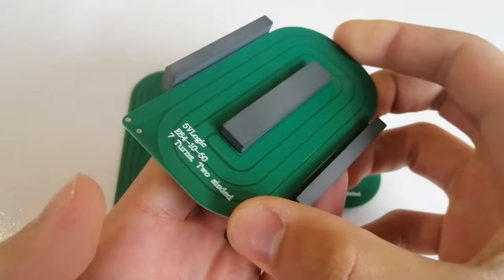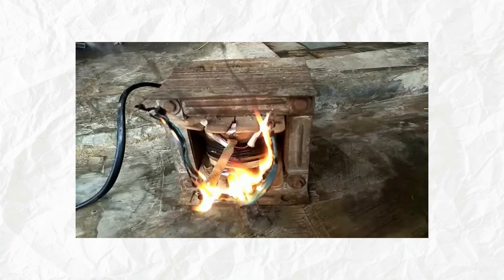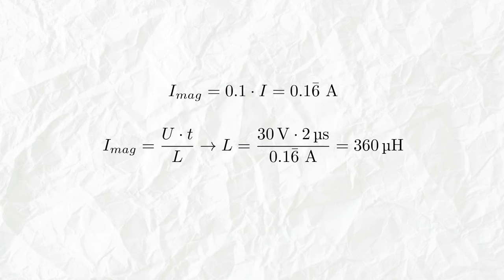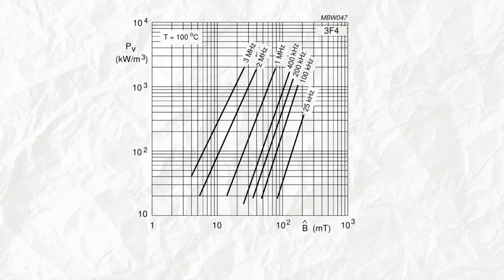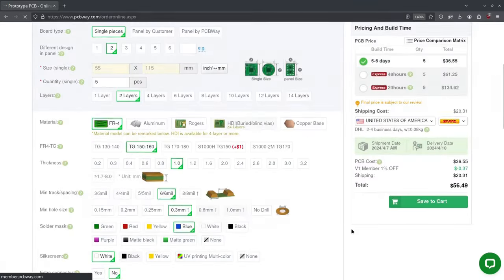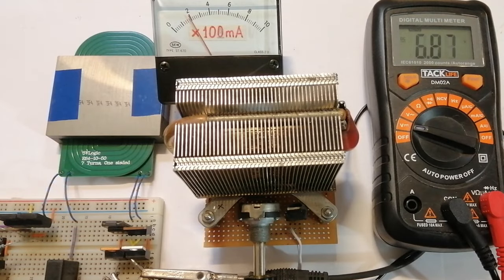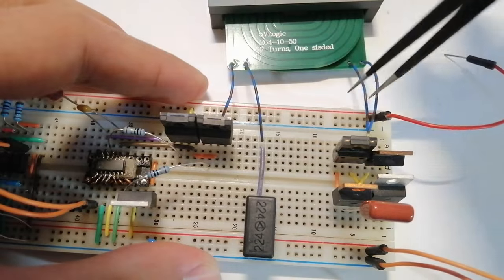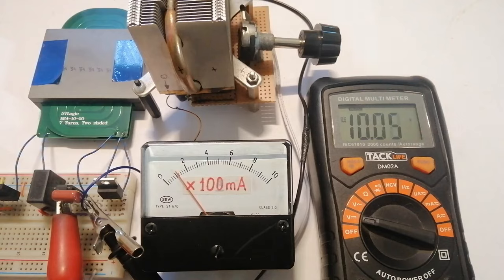How to Size and Build Switching Transformers | Testing a Planar Transformer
In this video I go through the main calculations to size transformers for SMPSs and I build a planar transformer with PCB windings and test it on a half bridge 250kHz converter.

I didn't talk about the advantages of planar transformers to avoid making a boring lecture video. In general though, they are:
Lower stray inductance, compact shape and size, and ease during assembly, particularly for interleaving windings.

Huge thanks to PCBWay for making this video possible!
to order PCBs for your projects.

0:00 Intro
0:22 1) Losses in the copper windings
1:49 2) Limiting magnetizing current
2:12 3) Avoiding core saturation
2:45 4) Losses from magnetic hysteresis & eddy currents
3:11 Designing the PCB windings
3:36 Ordering the PCBs (sponsor)
4:32 Assembling the transformer
5:05 Test result: one sided PCB, single secondary
5:17 Test result: two sided PCB, single secondary
5:45 Test result: two sided PCB, double secondary
6:57 Outro